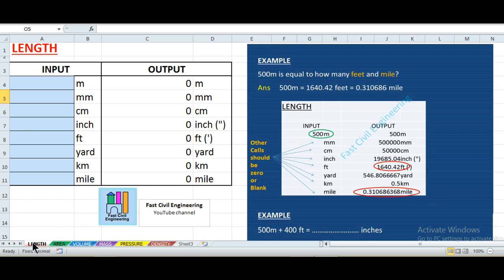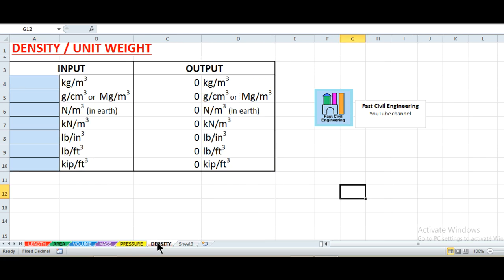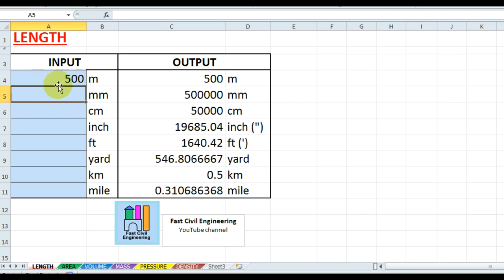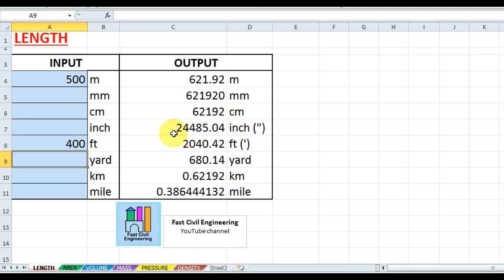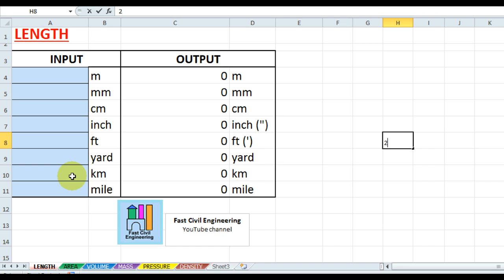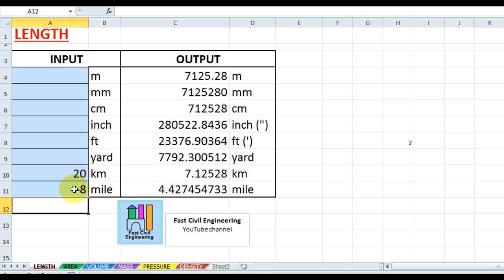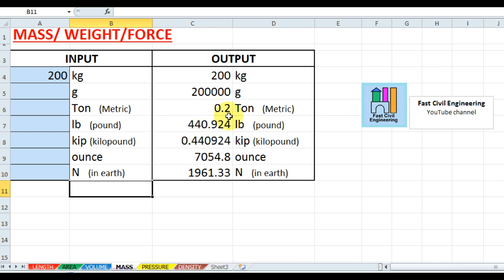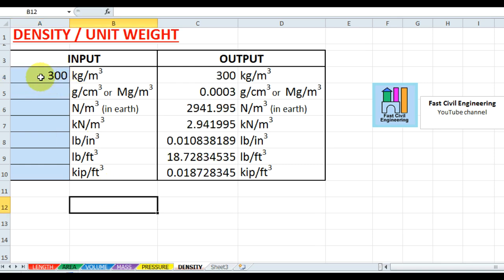SIMPLE EXCEL SHEET FOR UNIT CONVERTER AND DIFFERENT UNIT ADDER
After download and open the file, firstly click the "Enable Editing" button on top of window.